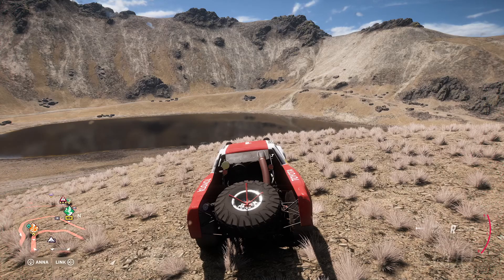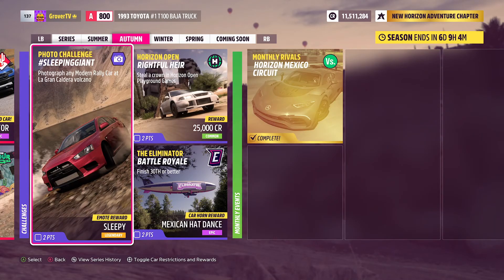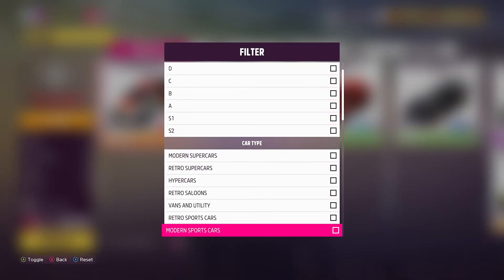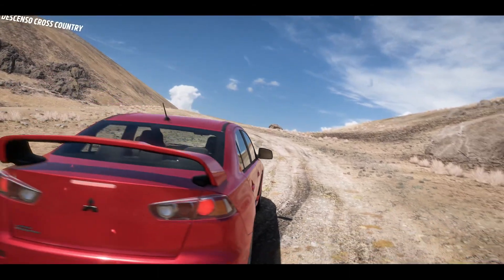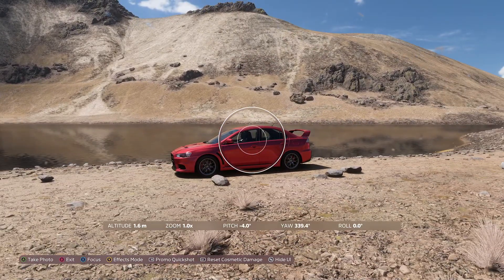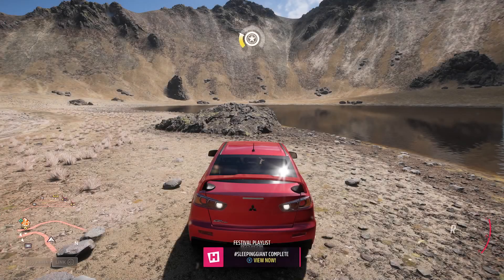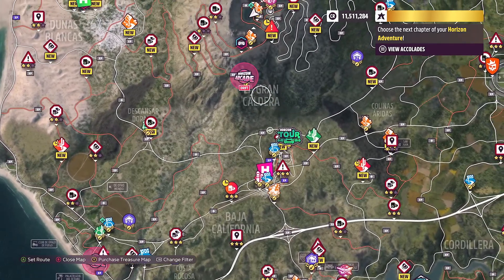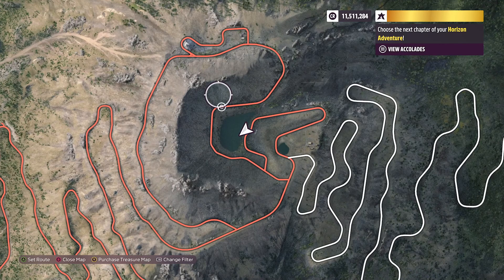Forza Horizon 5 - SLEEPINGGIANT (Series 1 Autumn Photo Challenge)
The Series 1 Autumn Festival Playlist is LIVE, so let's have a look at the very easy Photo Challenge, SLEEPINGGIANT. Grab yourself a Modern Rally car and head up to the La Gran Caldera volcano!